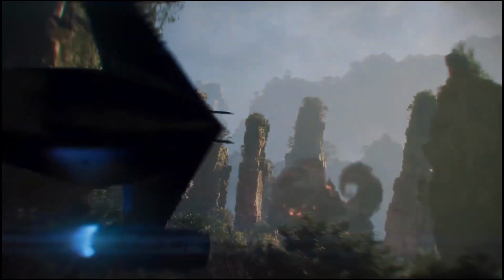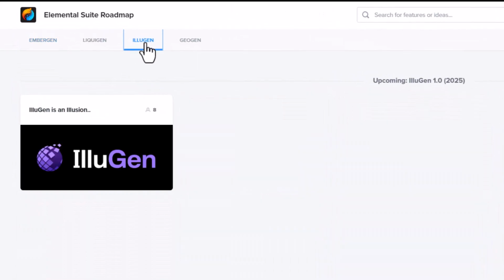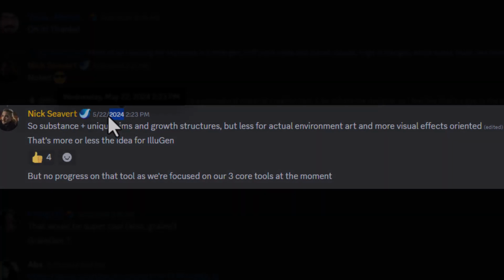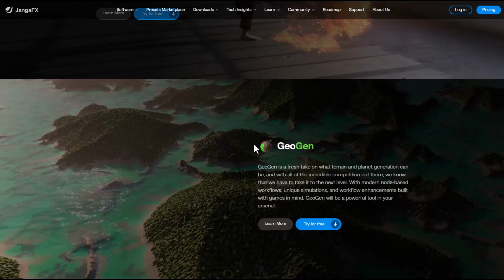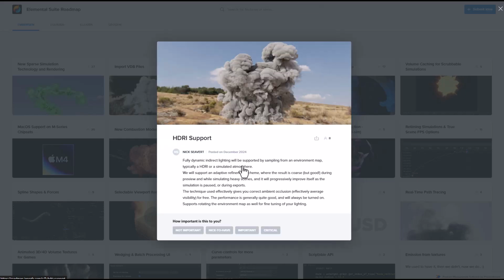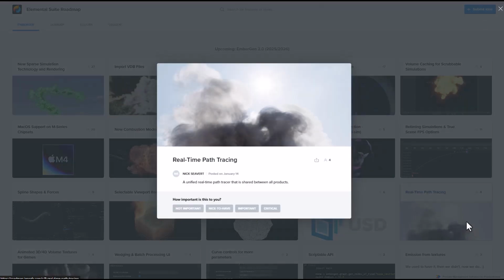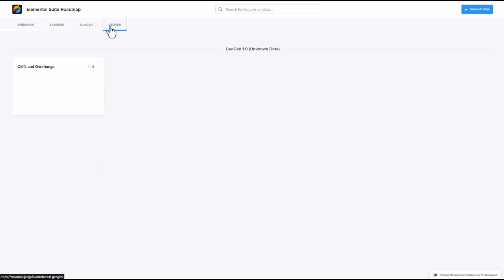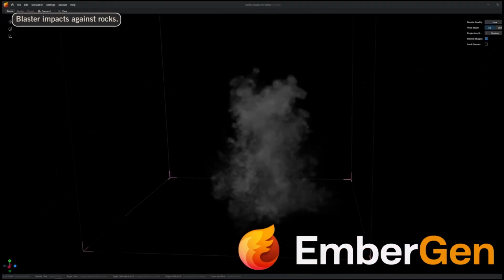IlluGen - A New Realtime Simulation & VFX Illusion Tool Is Coming!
IlluGen is an upcoming real-time VFX tool designed to generate procedural assets and simulations for immersive visual effects in games and media.

00:00 Intro
00:36 What is IlluGen
02:00 EmberGen 2.0 - New Features & Updates
02:39 LiquiGen 1.0 - New Features & Updates
03:09 More Info on IlluGen
03:35 Get More